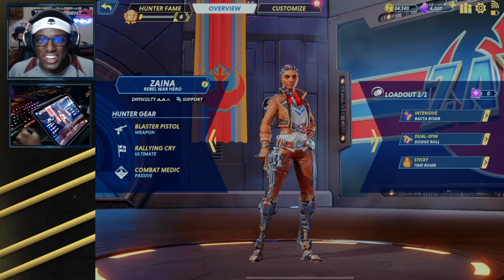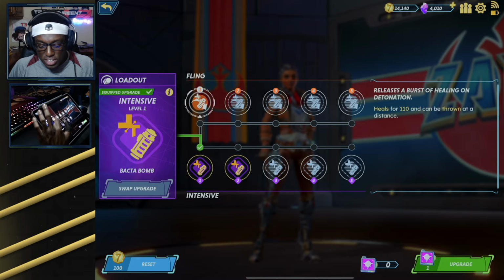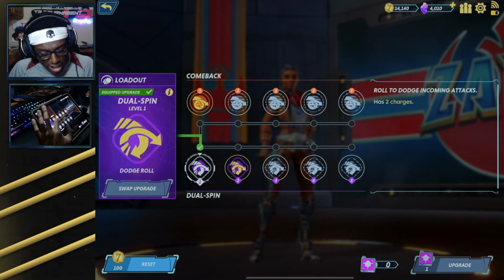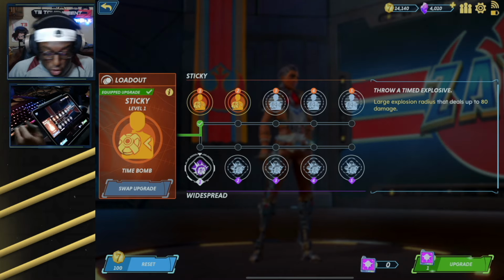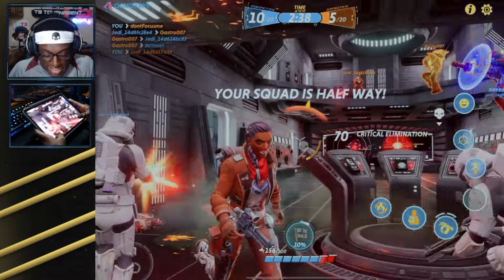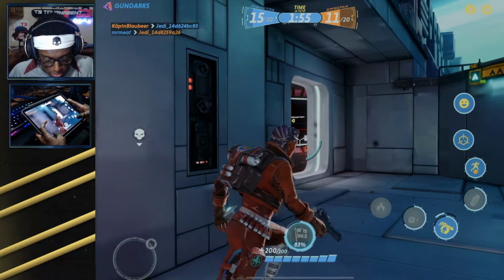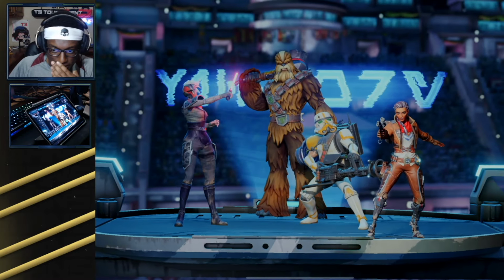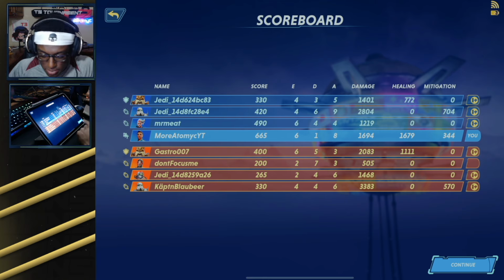Star Wars: Hunters Zaina Gameplay!